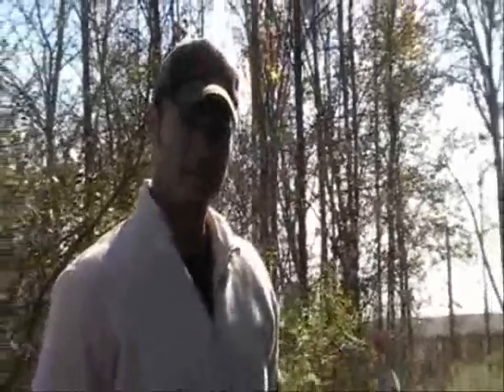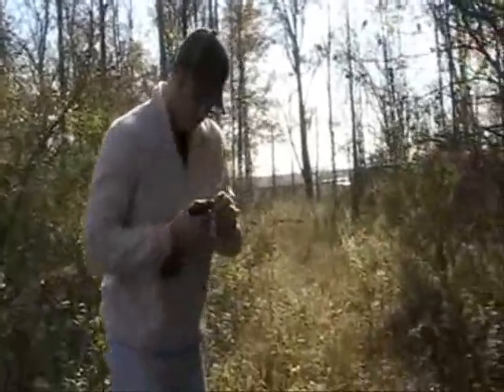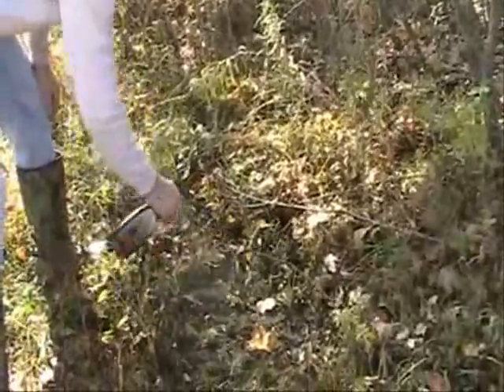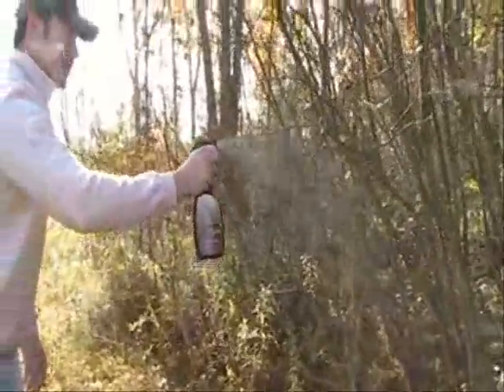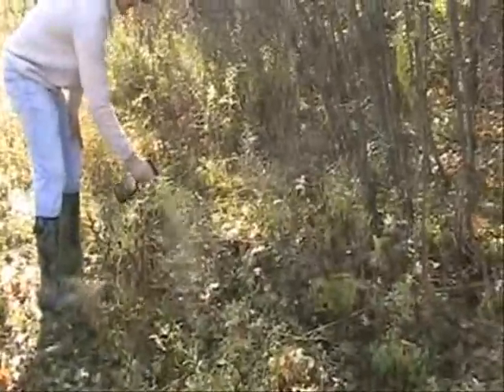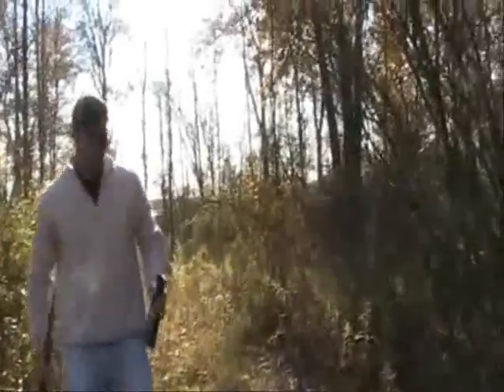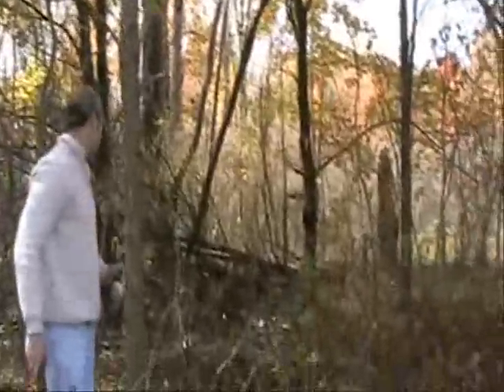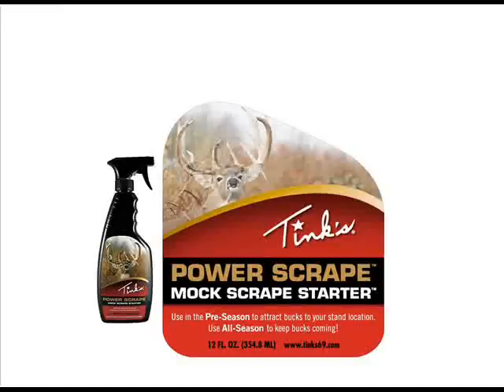Bow Hunting - BHPtv - Product Demo (Tinks 69 and Tinks Power scrape) with Brian Bauer & Ron Reslow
Hunting, Deer, Tinks, Tinks69, Scrape, Scents, Setup, Bow, Bow Hunting, Hunt, Hunting, Fishing, Arrow, Camo, Gear, Broad head, Scent, rut, Decoy,